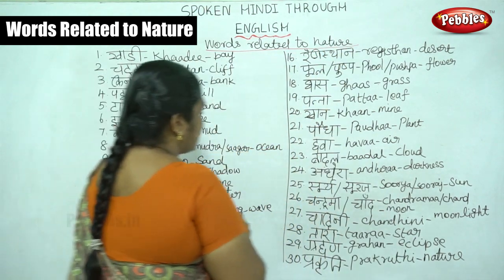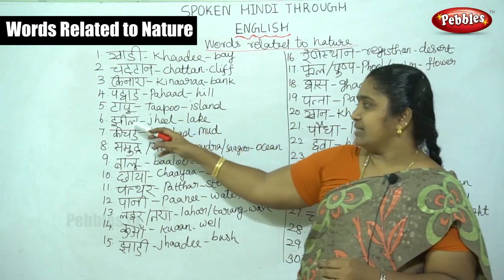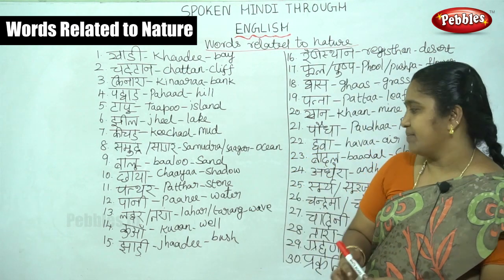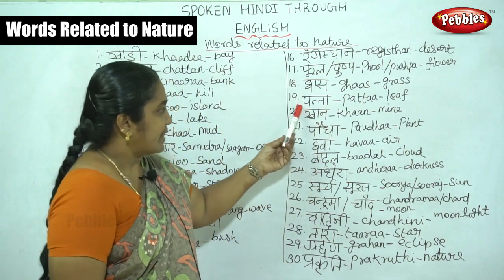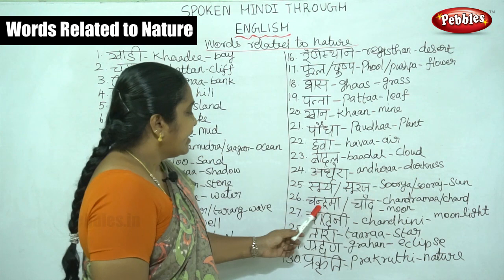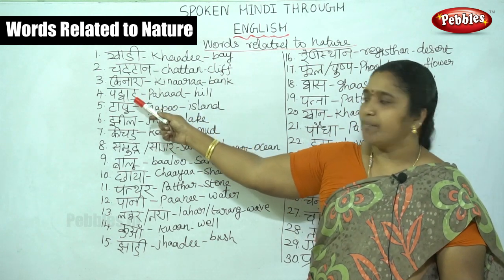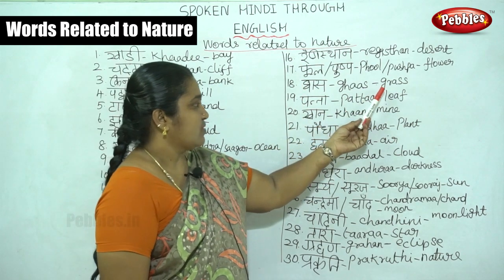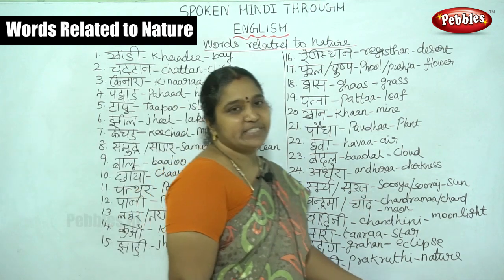Spoken Hindi through English | Words Related to Nature | Learn Hindi Through English | class-60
Spoken Hindi through English | Words Related to Nature | Learn Hindi Through English | Hindi class-60